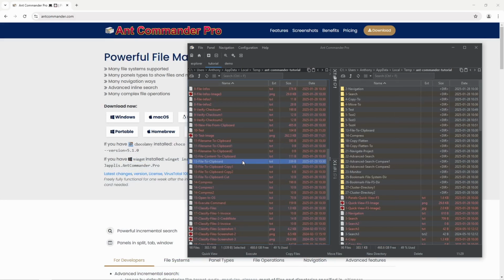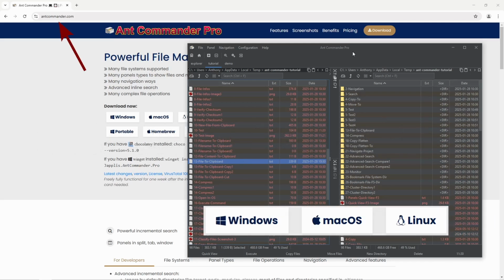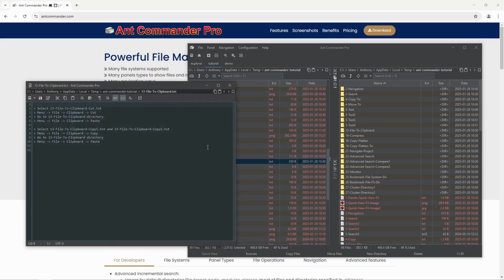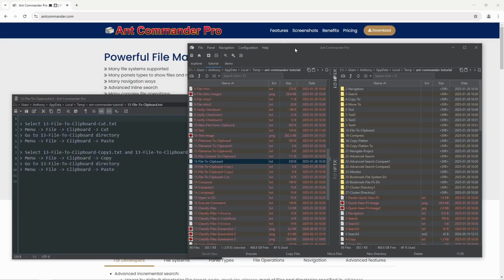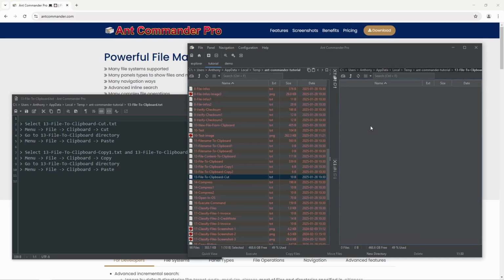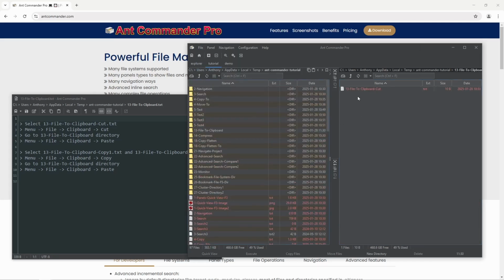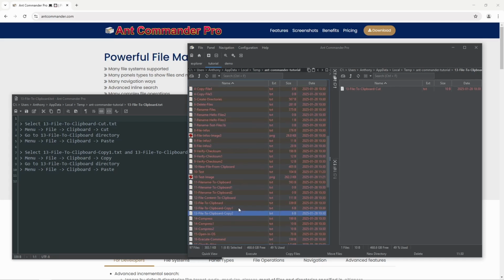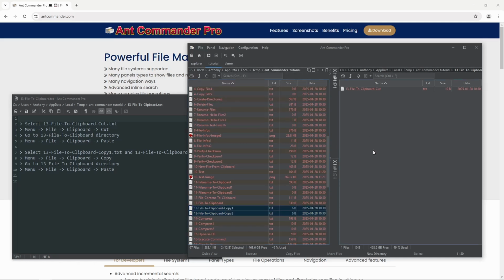File Manager Ant Commander Pro, how to cut-copy-paste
Available for Windows, macOS and Linux

Here is the tutorial instructions

* Select 14-File-To-Clipboard-Cut.txt
* Menu - File - Clipboard - Cut
* Go to 14-File-To-Clipboard directory
* Menu - File - Clipboard - Paste

* Select 14-File-To-Clipboard-Copy1.txt and 14-File-To-Clipboard-Copy2.txt
* Menu - File - Clipboard - Copy